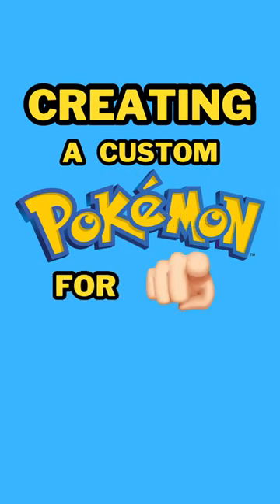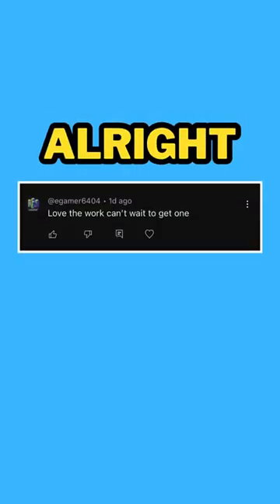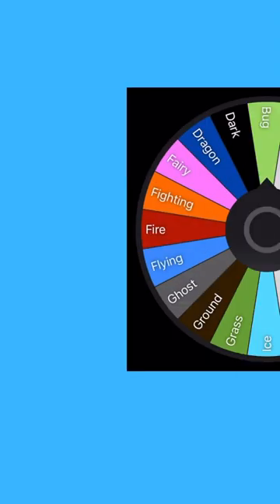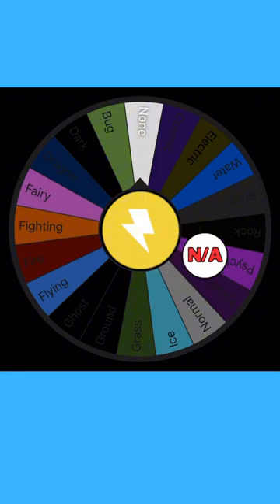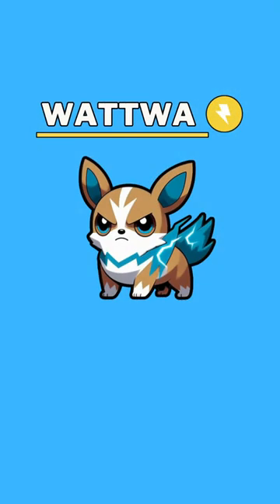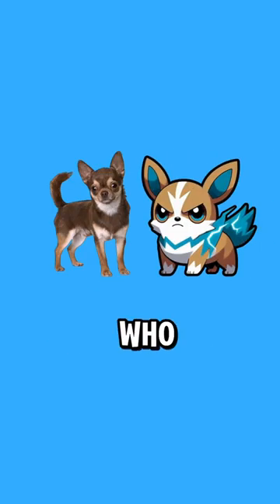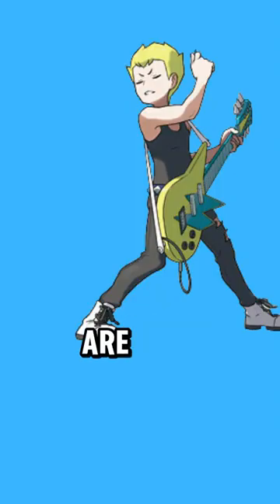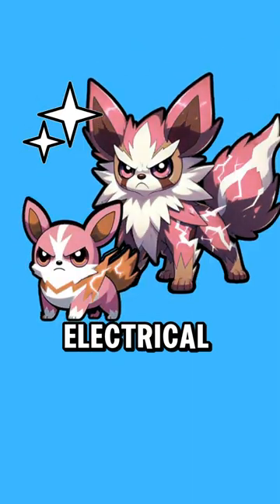Episode 2: Creating Custom Pokémon FOR YOU! 🫵🏻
In this series I use the power of random wheels to create custom Pokémon creations FOR YOU!

Art process disclosure:

A lot of people ask how I create the art for the Pokémon in the video and it’s a long answer! I do utilize AI for the art only, as I'm sure some of you can tell. If I had to describe the entire process in a simple way: I think if an idea based off of the typing and power level, I generate a general image of 1 or several aspects on the Pokémon and then freehand, trace, and combine the images to create what I want. This series is to give back to my followers and have fun! I will never sell the art of take commissions obviously, and I would direct anyone interesting in a Custom Pokémon of their own to commission a fakémon artist.
My favorites are:
Sb.Fakemon
ThePanio
TrainerMatz